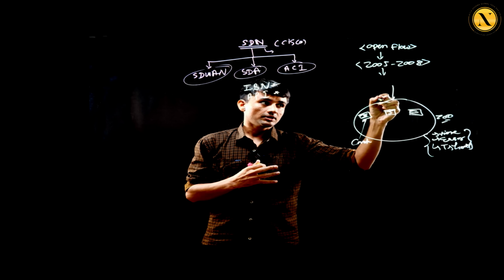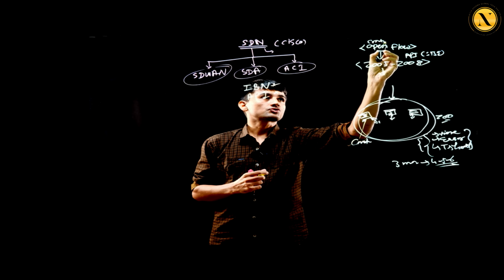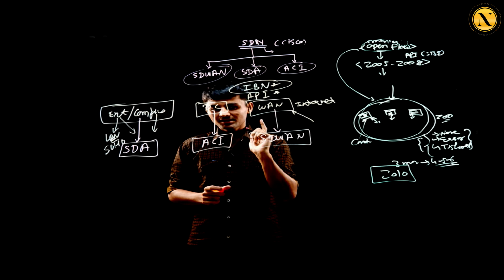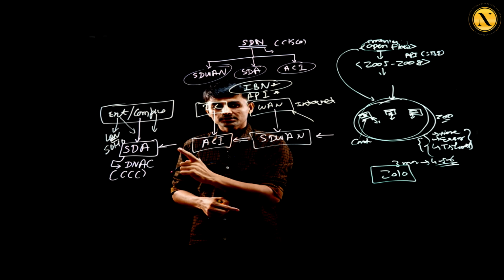Software Defined Networking | SDA | ACI & SD-WAN | Next-Gen Networking | Explained by Mr. Kuldeep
Ready to master SDN technologies like SDA | ACI and SD-WAN?

In this video, we break down Software Defined Networking (SDN) and how  SDA | ACI and SD-WAN are transforming Enterprise Networks.

You’ll learn:

➡ The history & evolution of SDN and intent-based Networking
➡ How SDA simplifies Enterprise and campus Networks
➡ Why ACI is a game-changer for modern Data Centers
➡ The role of SD-WAN in optimizing wide-area Networks
➡ Real-world benefits of automation, APIs, and centralized controllers

Whether you’re a Network Engineer, IT manager, or tech enthusiast, this video gives you the insights needed to stay ahead in the Enterprise Networking revolution.

Time code:
Introduction to SDN — 0:00
SDN history & evolution — 0:36
Controller-based networking & APIs — 1:24
Cisco SDN approach (enterprise, DC, WAN) — 2:26
Intent-based networking: SDA, ACI, SD-WAN — 3:35
Cisco SDN controllers overview — 4:24
Benefits of SDN & automation impact — 5:50
High-level SDN summary — 7:50
Enterprise SDN benefits examples — 9:00
Automation & centralization advantages — 10:30
Preview of upcoming SDN topics — 11:50